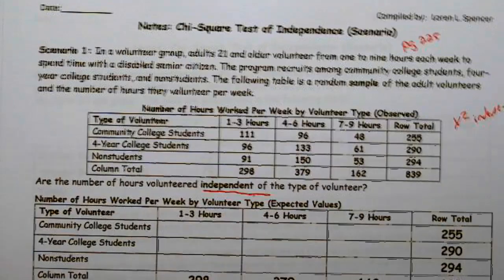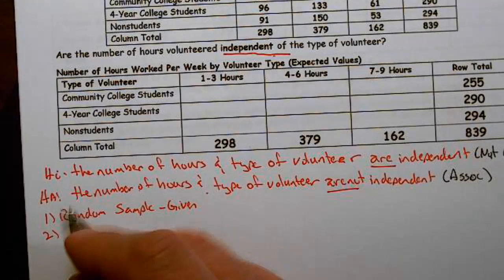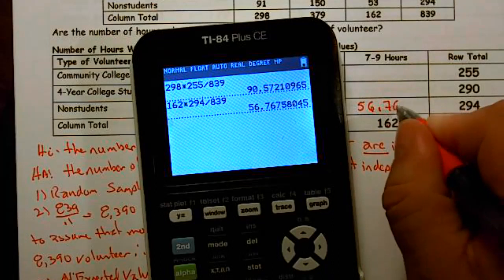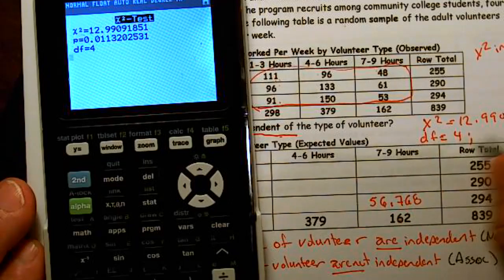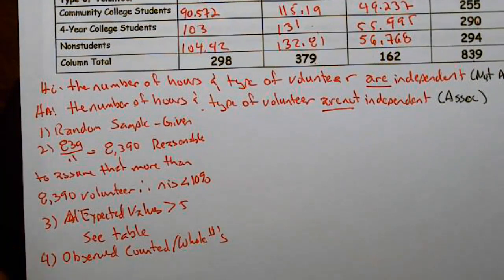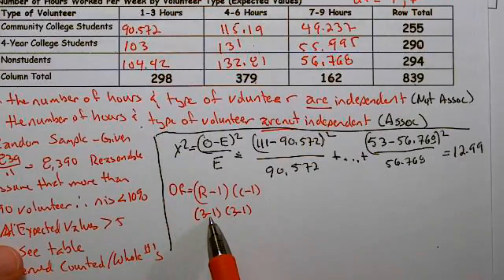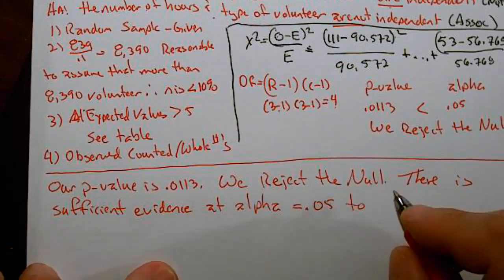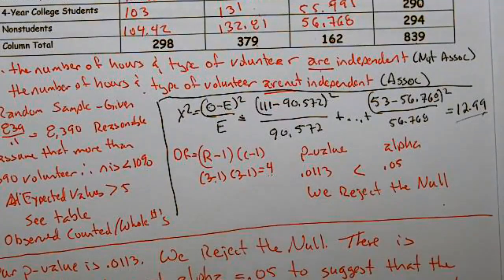09 Unit 7 Chi Square Indpendence Scenario 1 Page 225